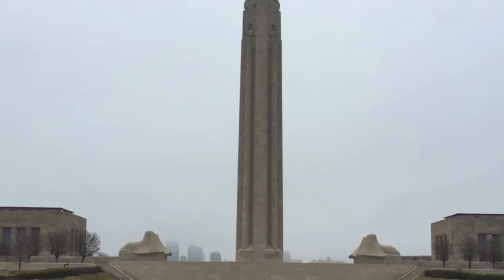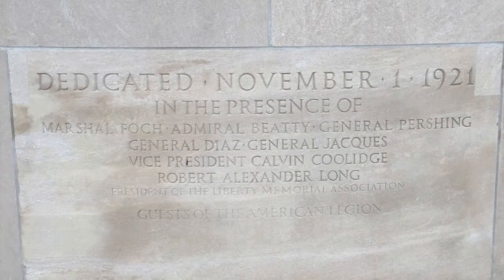Art You Can See in a Day: The Liberty Memorial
project by Sammy Patterson